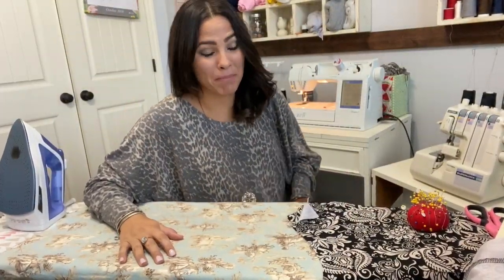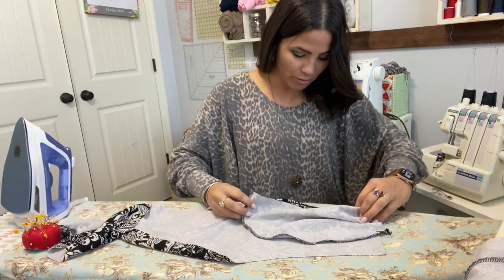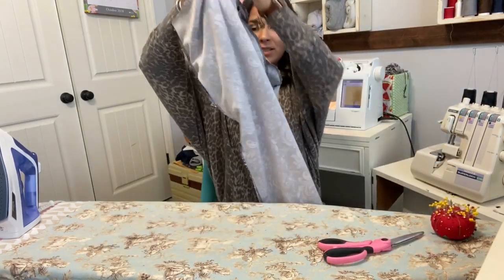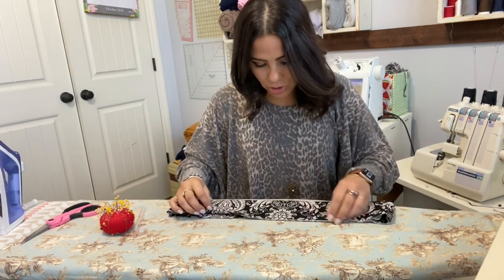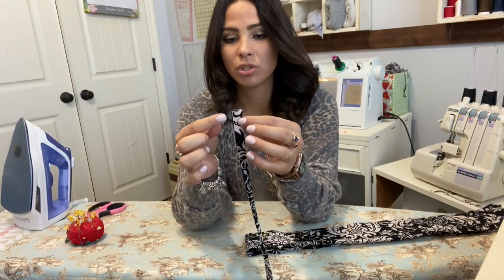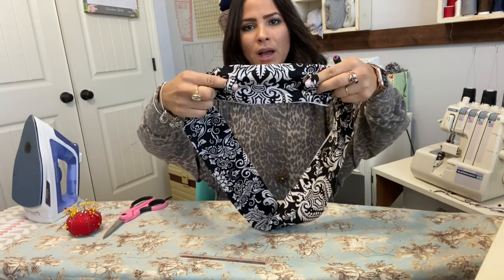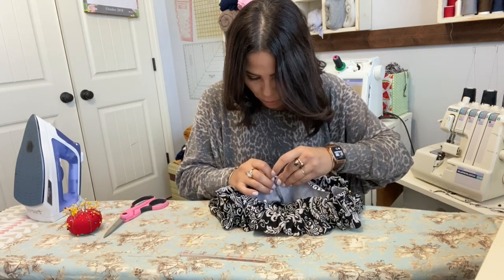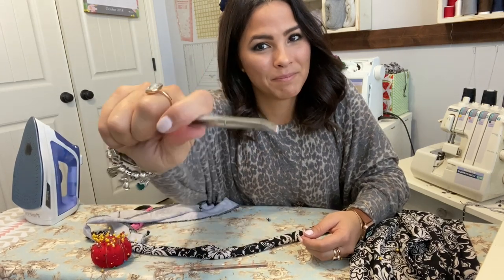Sewing The Trendy Paperbag Pants Is Easier Than It Seems, Let’s Do It!!!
The Adult's Paperbag Pants Pattern is on-trend and will have you feeling your best!  These pants not only look great, but they are comfortable at the same time!  The elastic waistband design and knit fabric come together to make an easy pull-on pant with cut sash detail at the waist.  The pants can be capri length or full length.